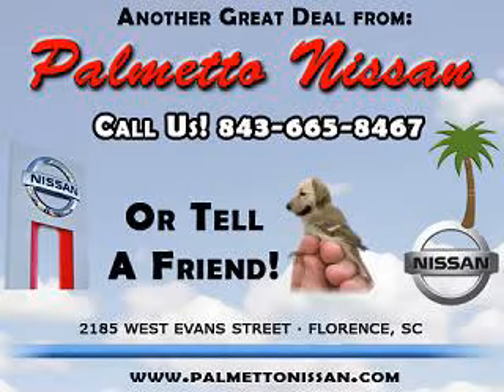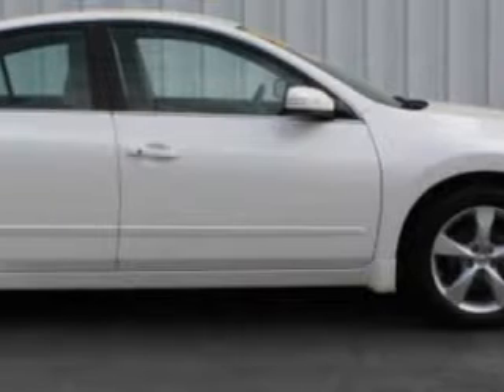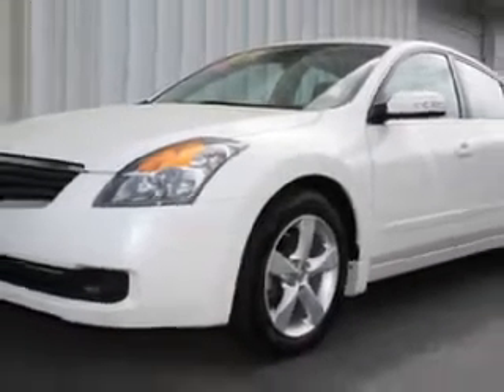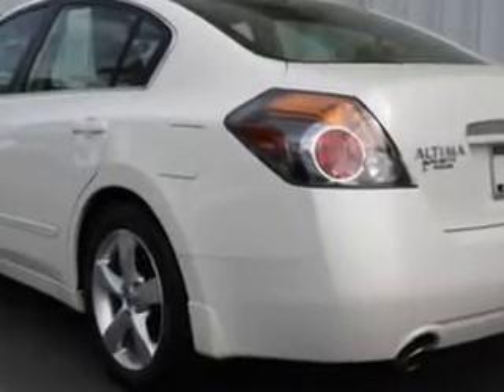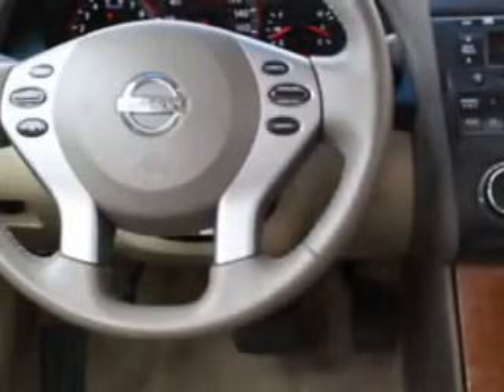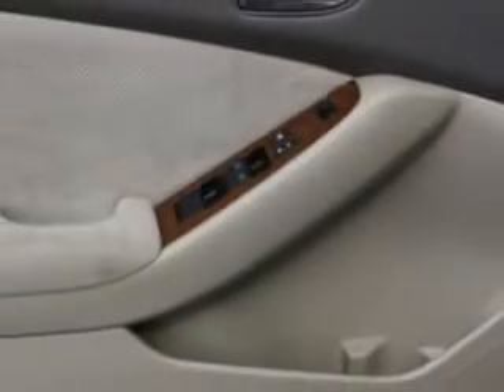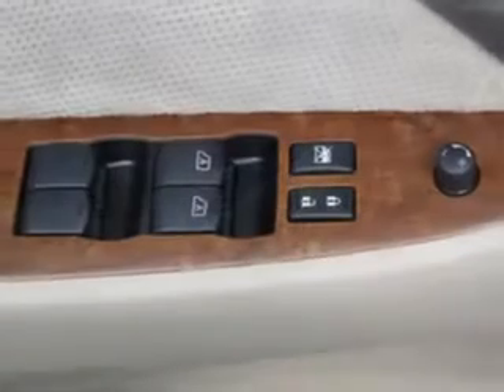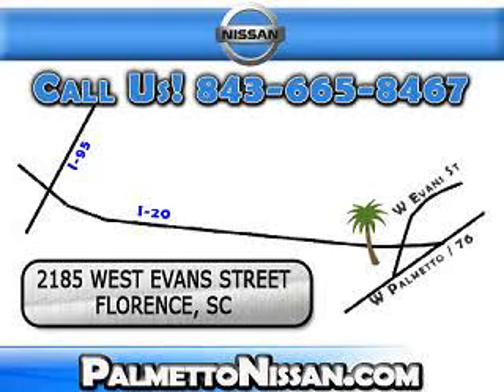Nissan Altima, Palmetto Nissan- Florence, SC 29501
Nissan Altima, Palmetto Nissan- check out this Winter Frost 2008 Nissan Altima, equipped with a 6 Cyl. engine  and an automatic transmission with  only 35,769 miles. enjoy this great car with features like Tire Pressure Monitoring System, turn signal mirrors, keyless ignition, on steering wheel audio and cruise controls, 8 way power driver seat, heated outside mirrors, cargo net, and much more. Enjoy the drive and have peace of mind in this 2008 Nissan Altima. see us at Palmetto Nissan today!
miles-  35,769
vin- 1N4BL21E48C199835

Palmetto Nissan
2185 West Evans Street